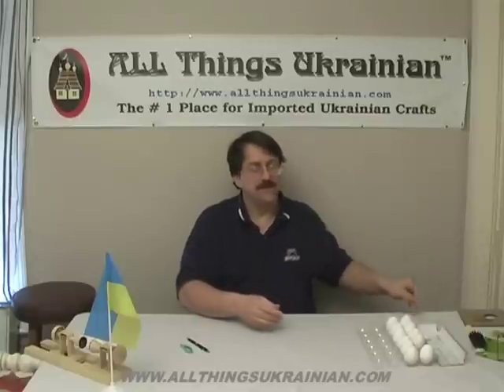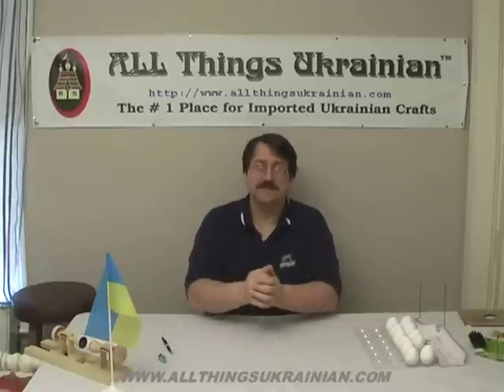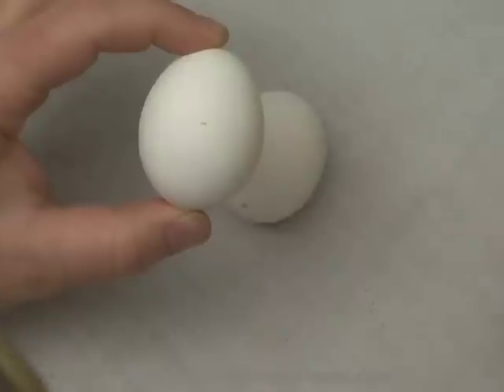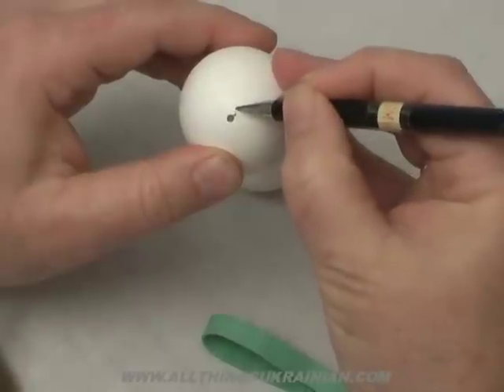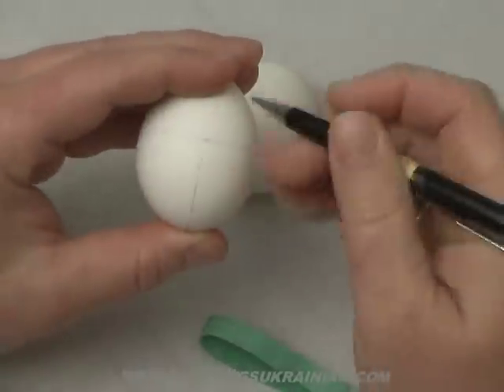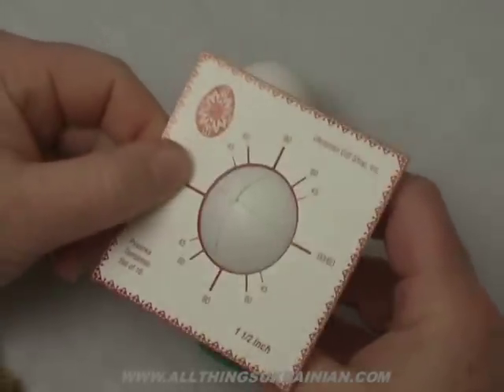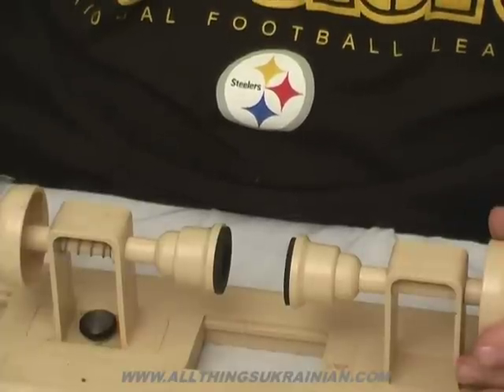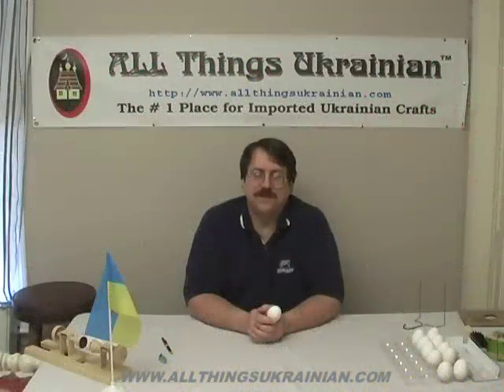UkrainianPysankyClassEpisode3.mpg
All Things Ukrainian Pysanky Class Easter Egg Instructional Video and Tutorial  Episode 3
See how to draw the Basic Eight Divisions on your egg.  Also see how a Template can help to draw equal divisions and how to use an Egg Craft Lathe This Craft Lathe as well as all the Pysanky Supplies you need can be purchased